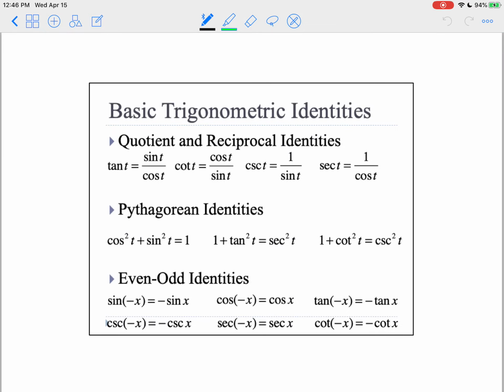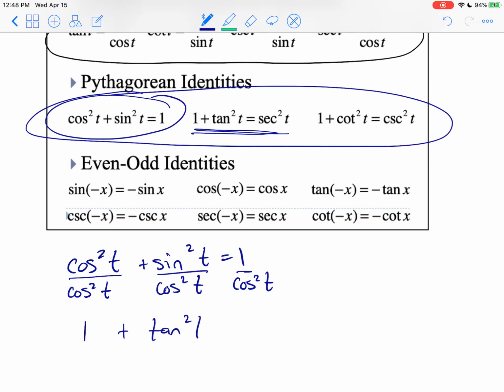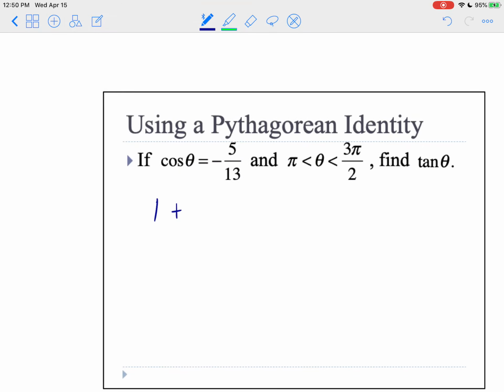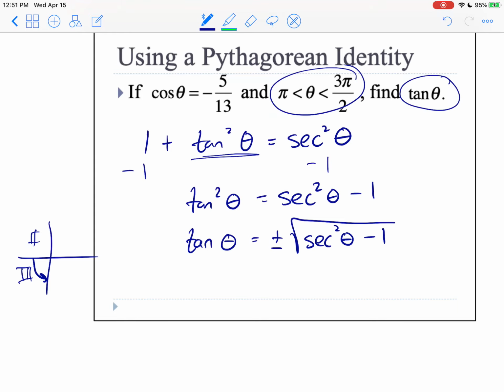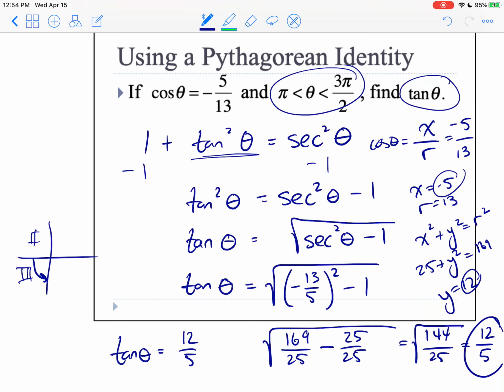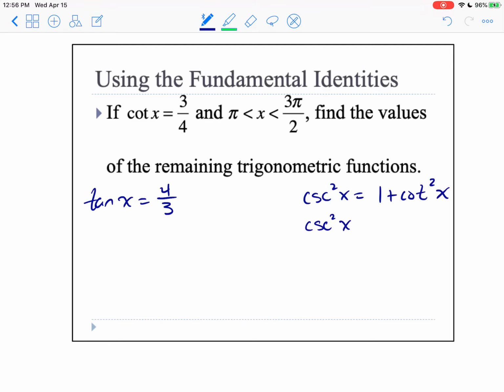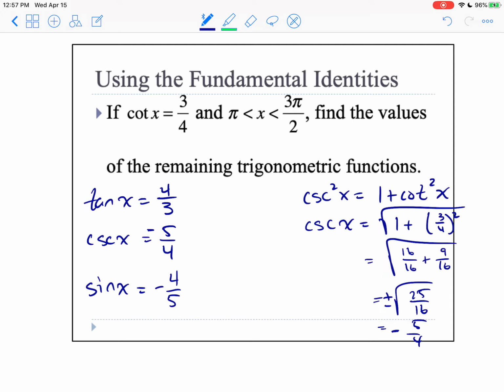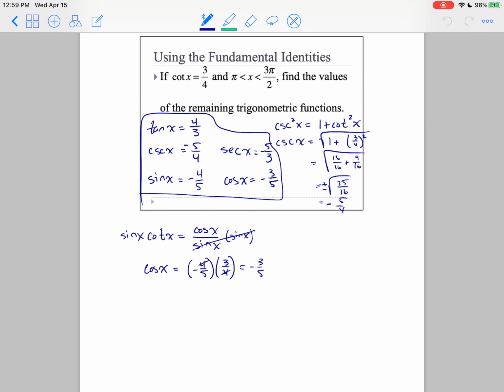1.1 Trigonometric Identities and Equations Lecture